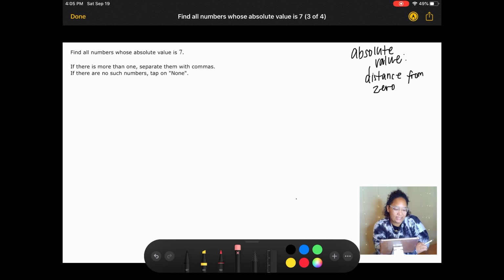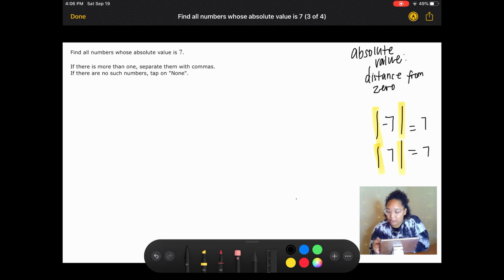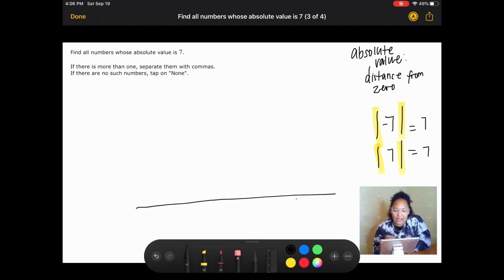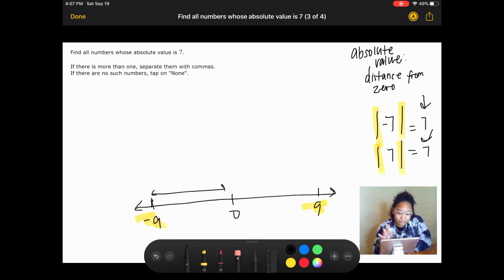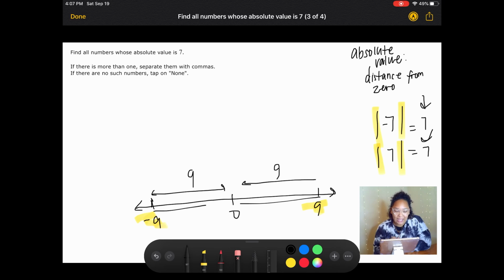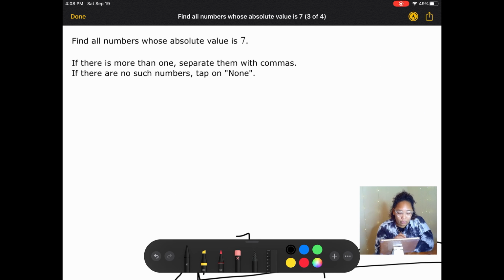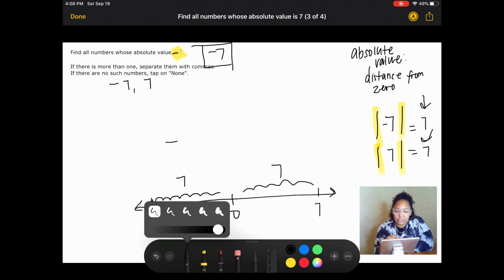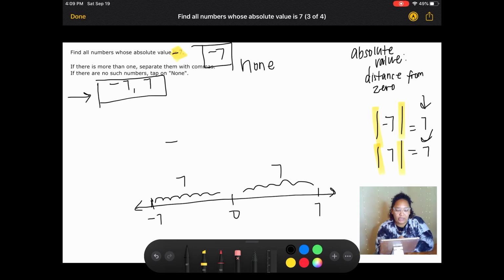Absolute Value of a Number